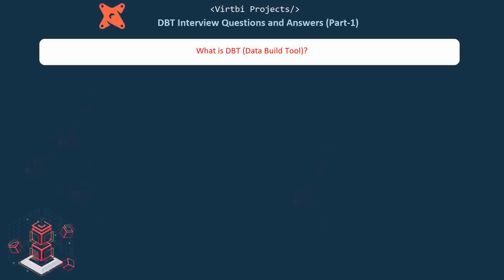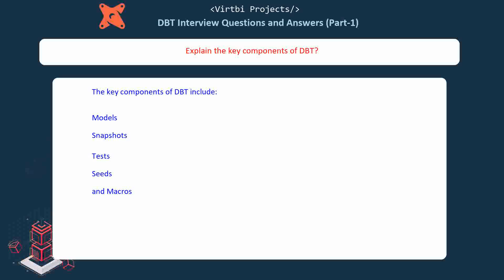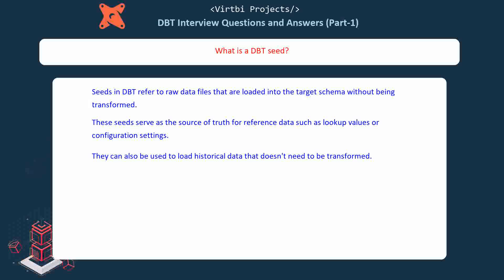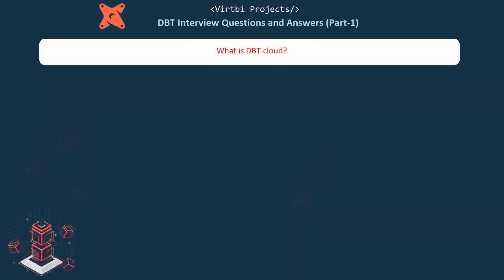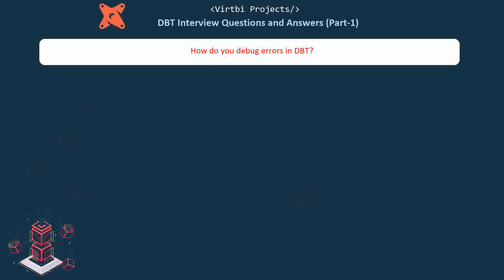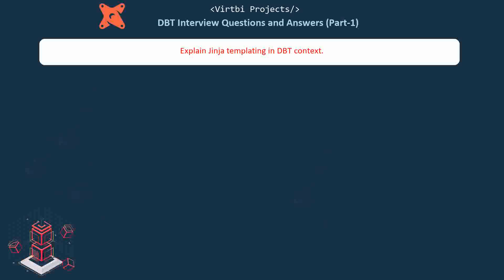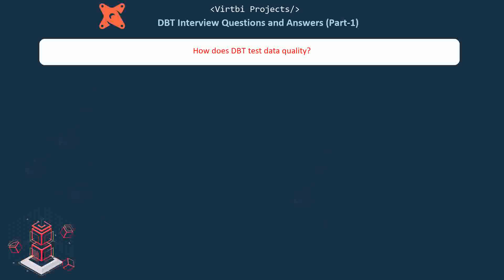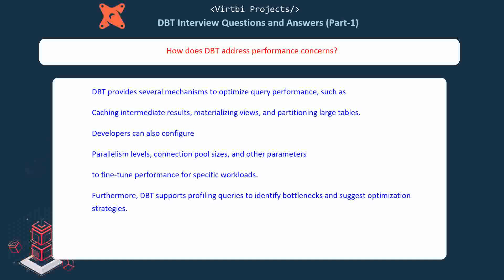Data Build Tool (DBT) Interview Questions & Answers: Ace Your Interview Like a Pro! (Part-1)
This video equips you with the most commonly asked DBT interview questions and answers, from basic concepts to advanced features. Learn about models, Jinja templating, testing, security, and more!

From understanding the basics of DBT to mastering key concepts, this comprehensive guide will help you ace your DBT interviews with confidence. Whether you're new to the field or looking to refresh your knowledge, this video is your ultimate DBT interview prep resource. Watch now and take the first step towards a successful career in data!